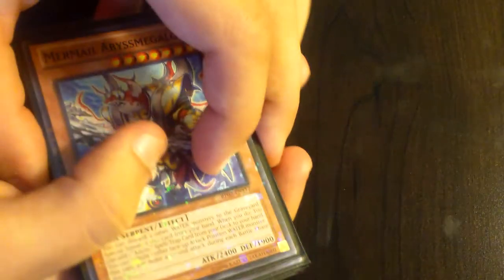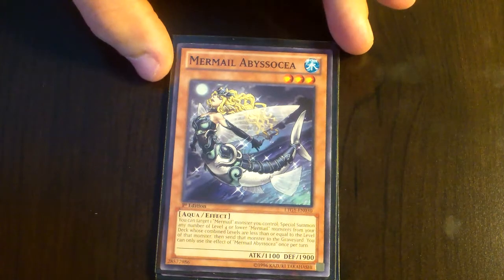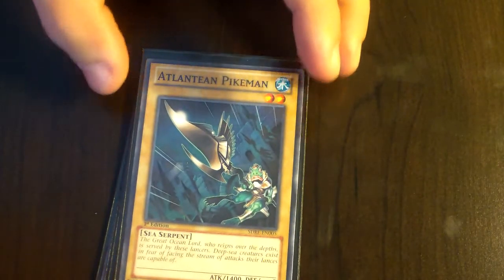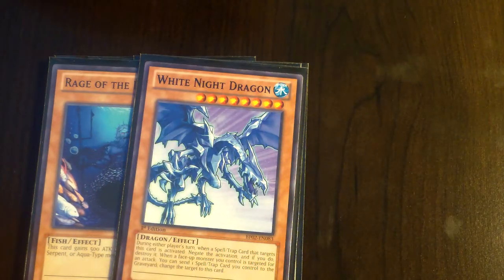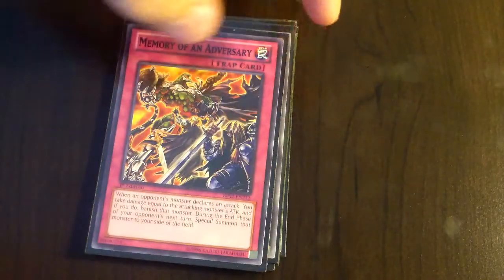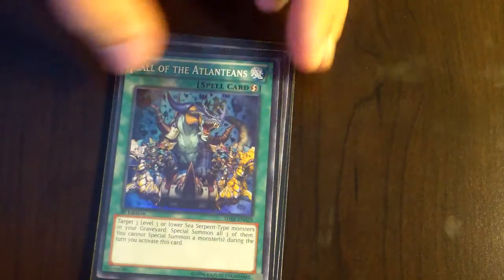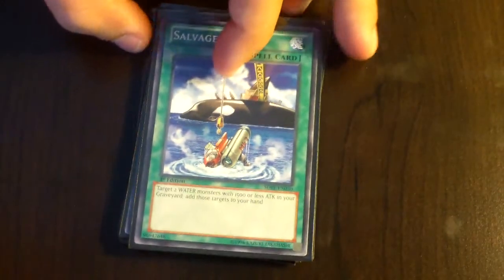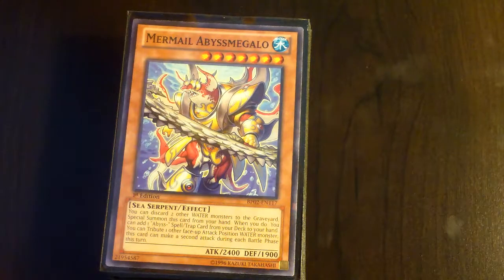yugioh mermail / atlantean deck profile